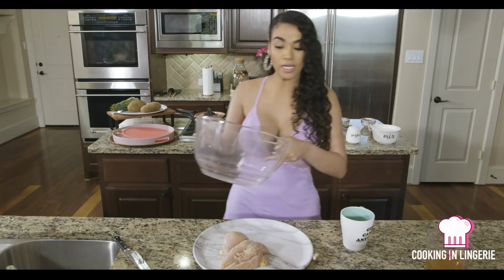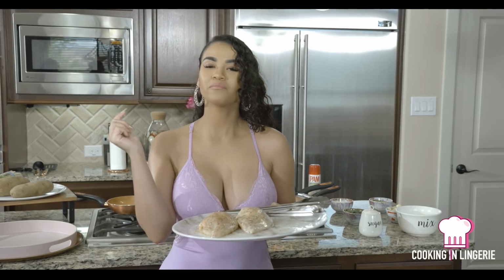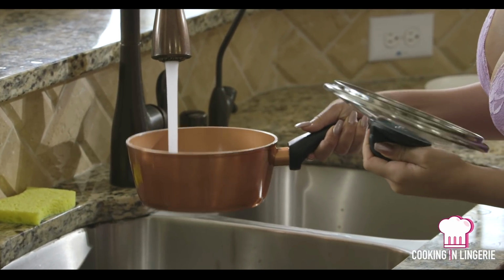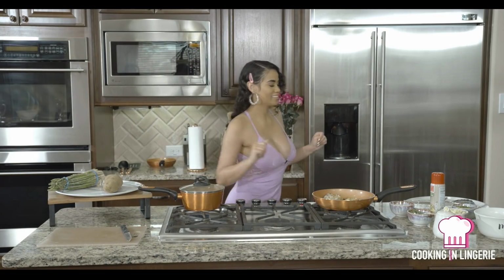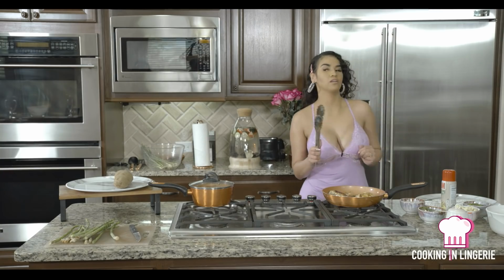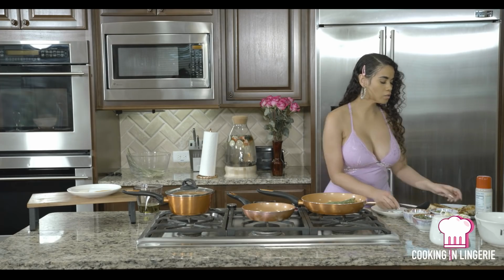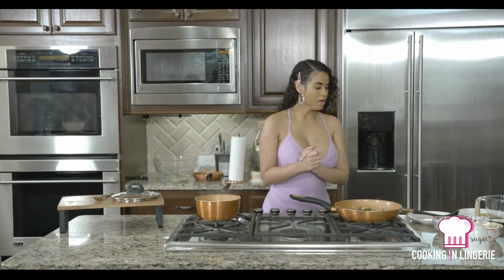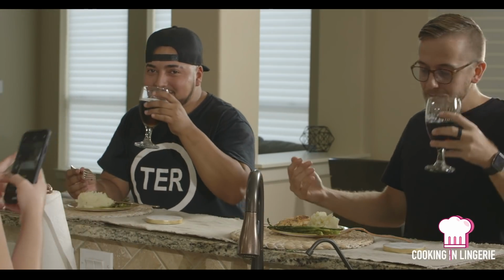COOKING WITH MICHAELA | EPISODE 1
･････････････Look Below↓･････････････････

About SheisMichaela:
Hey, I'm Michaela! I love to share my life experiences and open up to you guys! You can also find tutorials, song covers, routines, and anything else you guys request! Thank you for following me along this journey on SheisMichaela!
♡, Michaela

*If you see this dm me “Michaela Gang All Day!” on IG/Twitter and I’ll message you back!